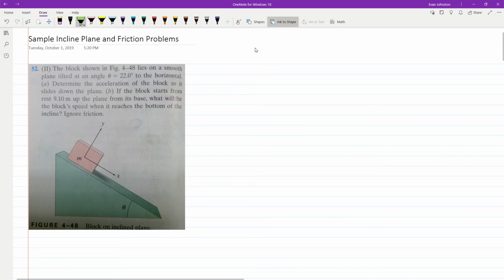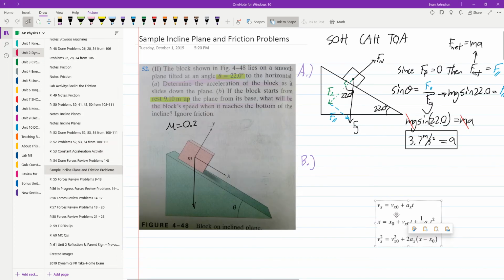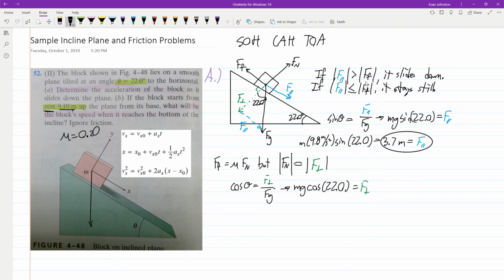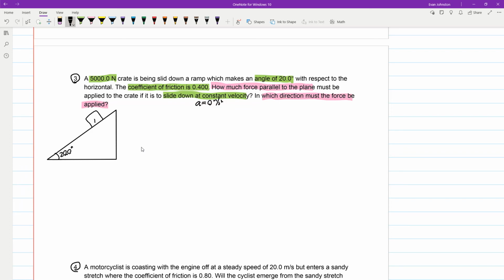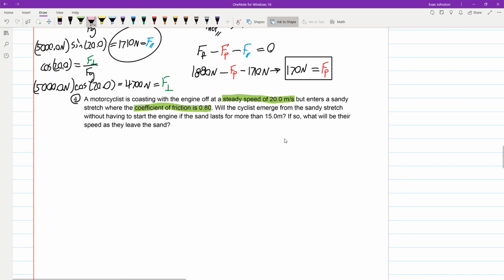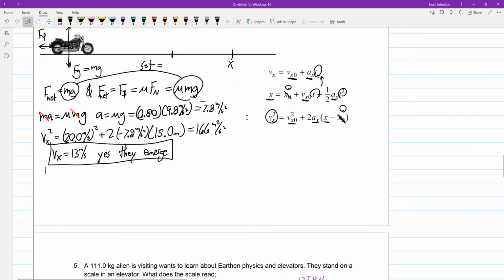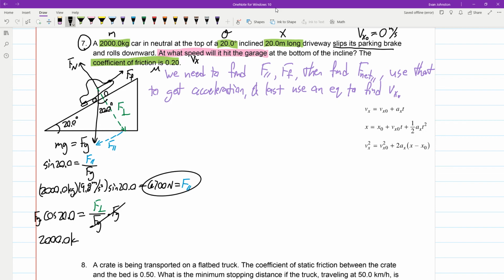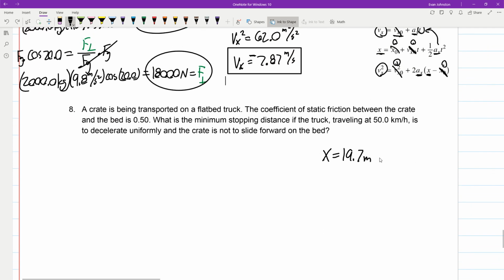Sample Incline Plane and Friction Problems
The first 25 minutes are doing an incline problem, first without friction and then with friction.
The remaining portion of the video is going over in detail some of the similar incline plane and/or friction problems from the review at the end of the unit.